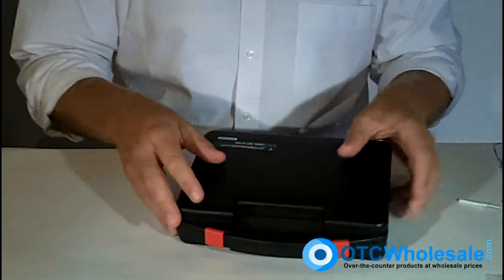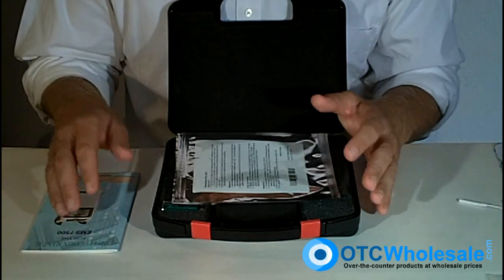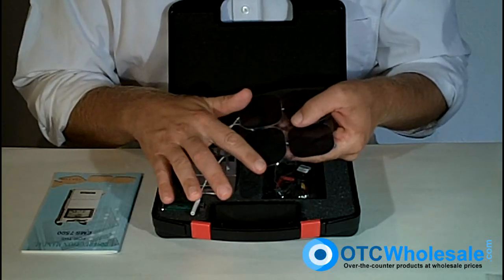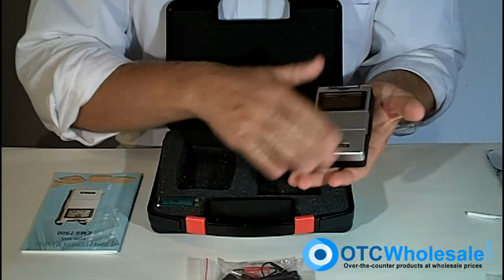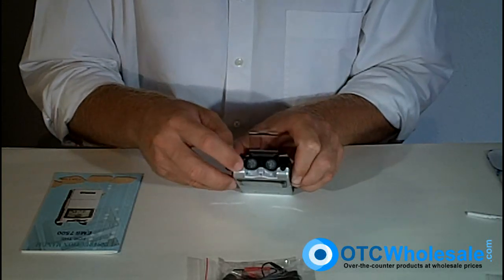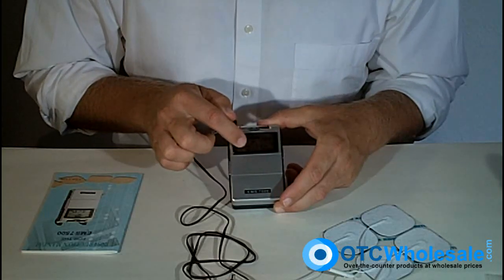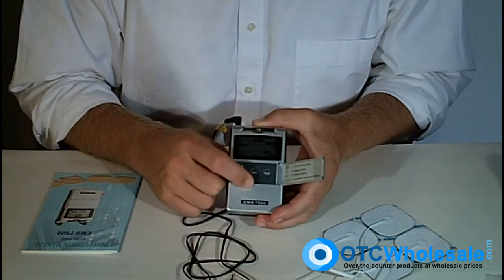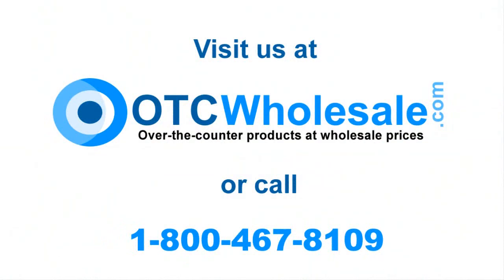EMS 7500 Muscle Stimulator - Electro-Muscle Stim Review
Dual Channel EMS-7500 Unit, 3 Mode
Dual Channel Digital Electronic Muscle Stimulation Unit

•FDA Approved and medically proven
•EMS offers muscle spasm relaxation, recovery enhancement, increase range of motion
•Dual Channel for use with 2 or 4 electrodes
•3 EMS Muscle Stimulation Modes: Constant ,Synchronous, Alternate
•100 mA maximum strength amplitude
•Easy-to-read digital LCD screen.
•Dual channel for use with 4 electrodes.
•Timer controls treatment time and turns unit off automatically
•Safety Amplitude Cap

How Electronic Muscle Stimulation works:
Electronic Muscle Stimultion is an internationally accepted and proven way of treating muscle injuries. It works by sending electronic pulses to the muscle needing treatment; this causes the muscle to exercise passively. Electronic Muscle Stimulators (EMS) Stimulate, Re-educate, Massage, and Build Muscle. Electronic Muscle Stimulation is basically done by stimulating some areas of the body. For this purpose, an electronic stimulation device is used - electrode pads are placed directly on the body area(s) that need to be stimulated. By dialing the voltage, you can pick different pressure on the muscles, that create various medical and cosmetic effects.